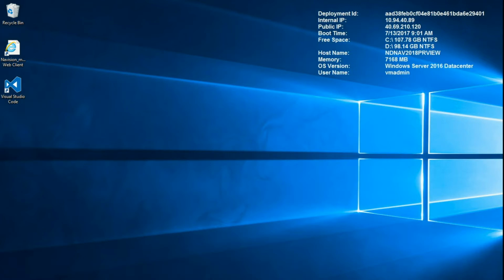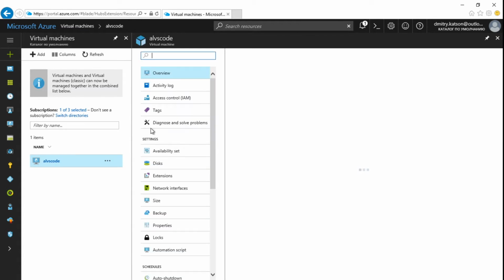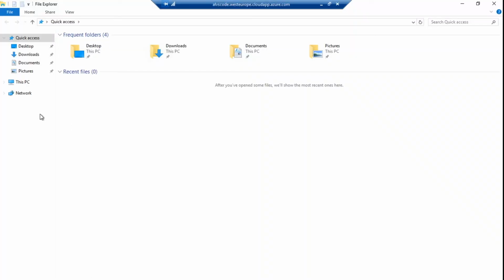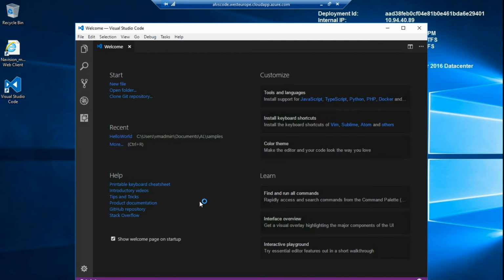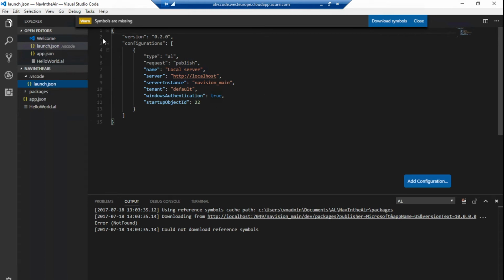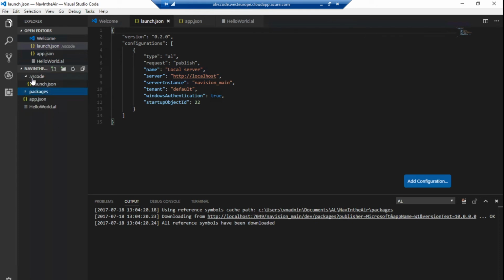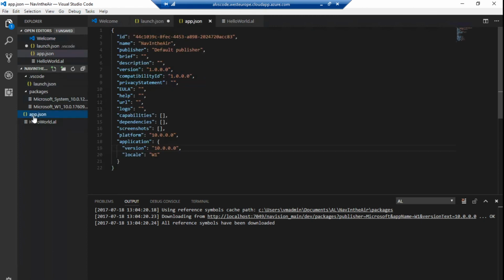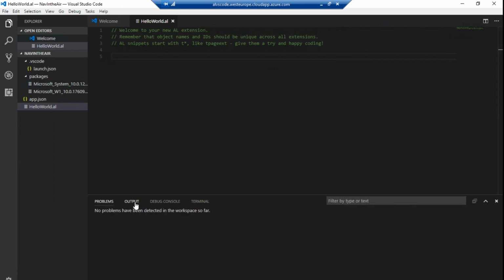How to install AL extension for VS Code and start new project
- create new Azure VM with new nav dev environment
- install visual studio code with al extension
- create new al project